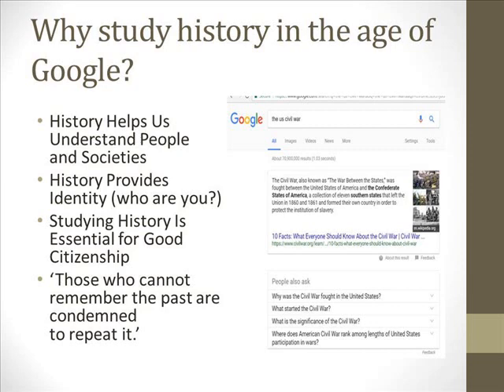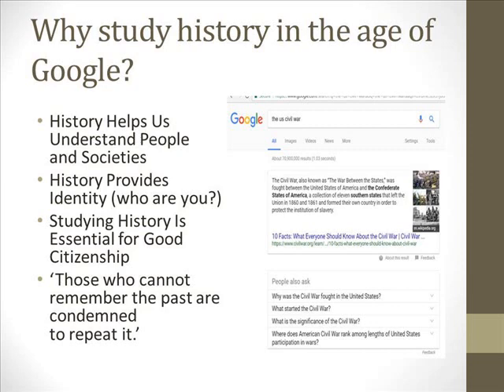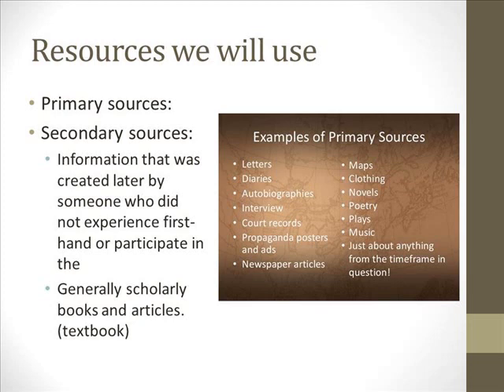Sem1Lesson2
Odyssey Charter High School
US History
Sem1 Lesson2